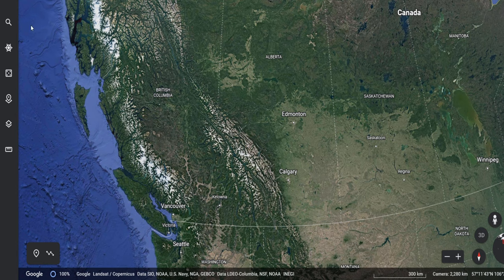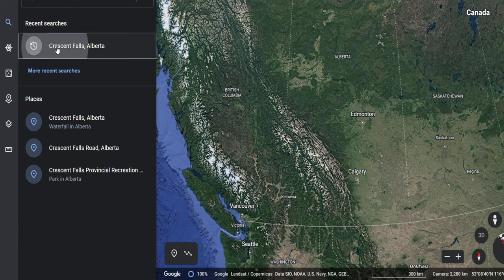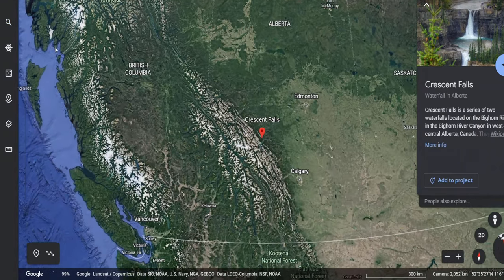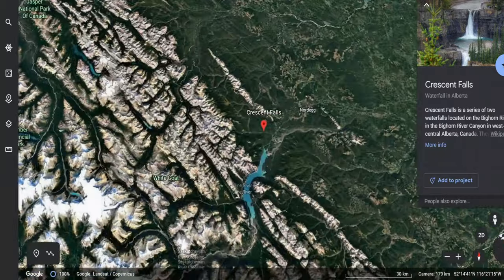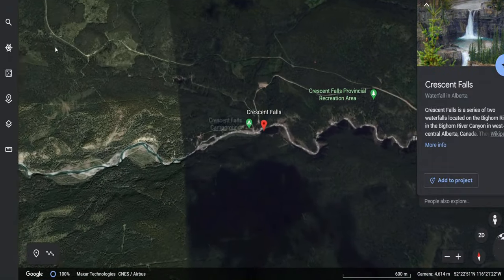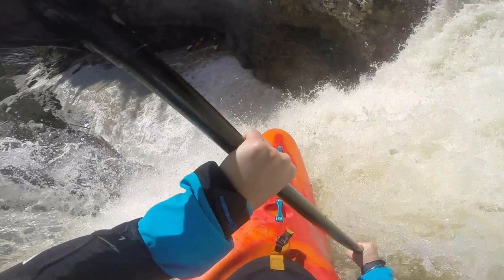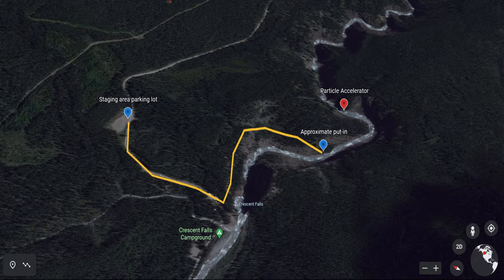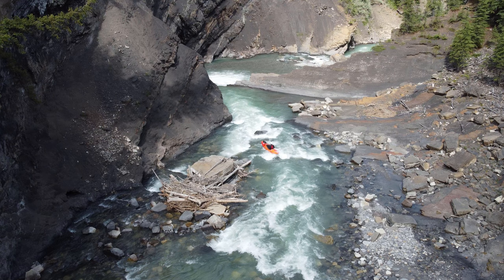Bighorn River - Alberta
A spotlight on an Alberta classic, the Bighorn river. Situated between Abraham lake and Nordegg this river is equip with surprisingly wide flow range. I've run this river as early as May long weekend and as late as September but I would not recommend the low flow runs since it is very hard on your gear. Flows are typically best in June just after the main spring melt.

Detailed in the video is an update of the access. In 2022 the main access point at Crescent falls was prohibited because of some infrastructure updates as a result of various near misses and a tragedy that led to multiple fatalities. I would like to note that the fatalities were unrelated to recreational paddler use. The result is a different access point that we (paddlers and parks) are still trying to sort out.

If you paddle here please be respectful of the new restrictions and be friendly. Park staff have been open to our new route finding and we would like to preserve that relationship so that we may continue to paddle the Bighorn.

Special thanks to Bretton Beisel for capturing the drone footage!